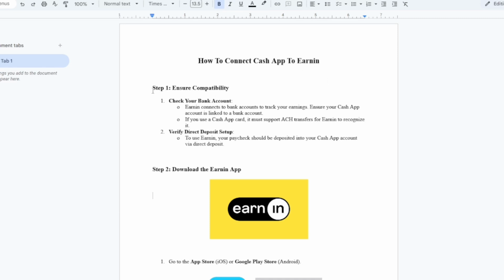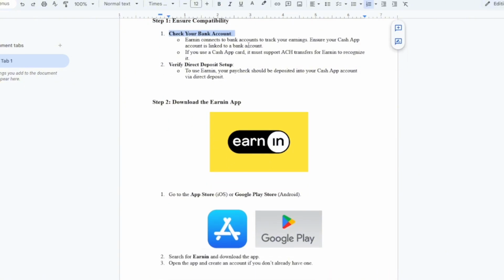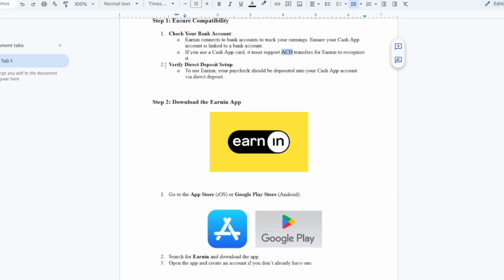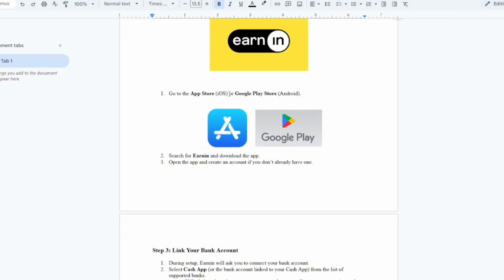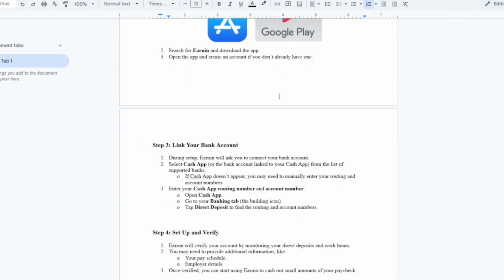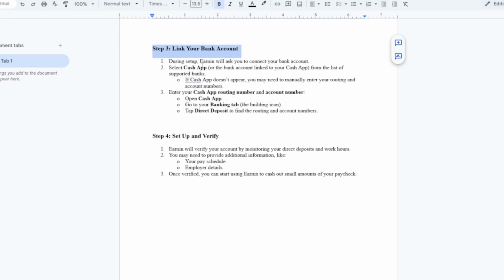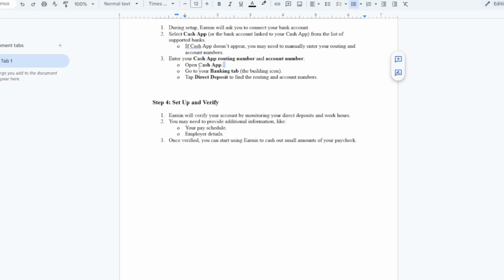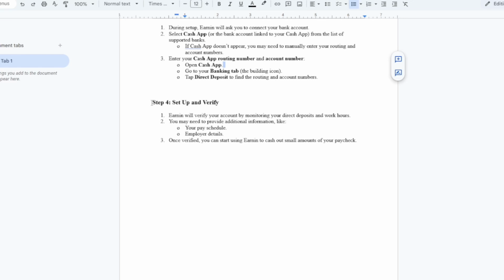How to Connect Cash App to Earnin (2026 Updated)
Learn How to Connect Cash App to Earnin. In this video, I'll guide you step-by-step on how to link your Cash App account with Earnin to access your earned wages quickly. This 2026 updated tutorial makes it easy to set up and start using Earnin with Cash App!

Timestamp:
00:00 Intro
00:09 Connect Cash App to Earnin (2026 Updated)

CashApp Earnin CashAppTutorial 🚨 CLAIM YOUR FREE TRANSFER UP TO $600 NOW! 🚨